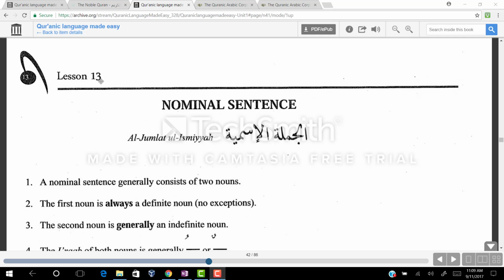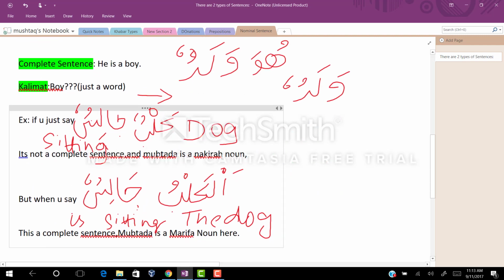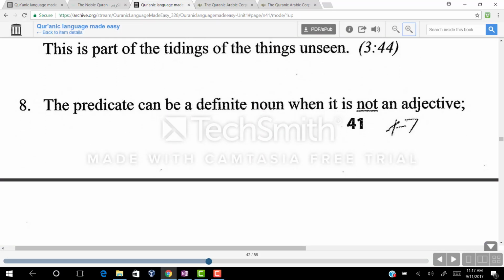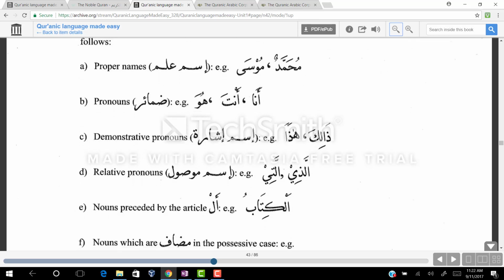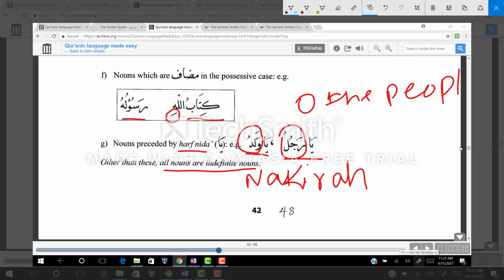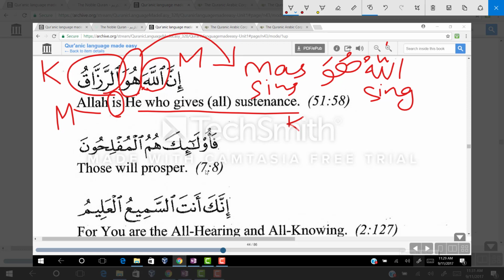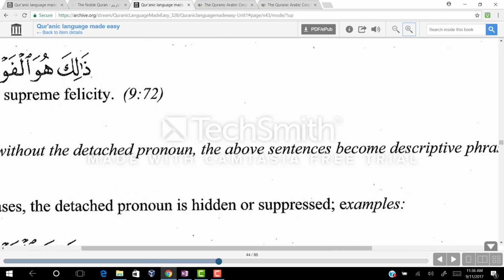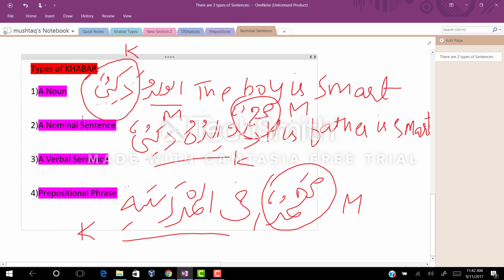Arabic Jumla Ismiyyah/Arabic Nominal Sentence الجُمْلَةُ الاِسْمِية Lesson#13 unit1 QLME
In this Lesson Arabic Jumlatul Ismiyya الجُمْلَةُ الاِسْمِية or Arabic Nominal Sentence is explained with Quranic examples.

A  list of different Marifa Nounsمعرِفة is given in this Lesson.

Jumlatul Ismiyyah/Nominal Sentence in Arabic,Lesson#13 from Quranic Language Made Easy,page#41

Arabic grammar NOUNS All UNIT1 videos

Arabic verbs  UNIT2 videos

jazakallahu khairan for watching, May Allah swt accept it from us aameen